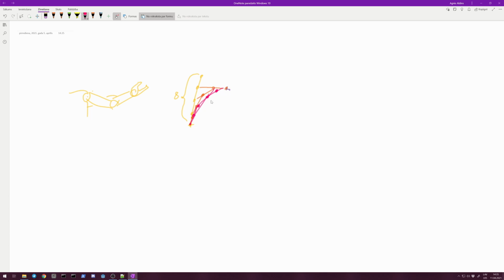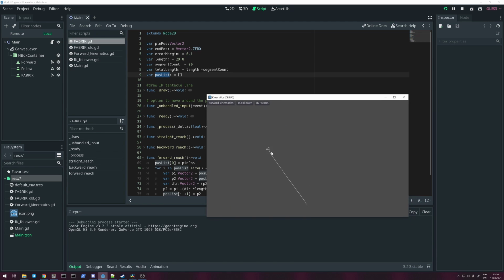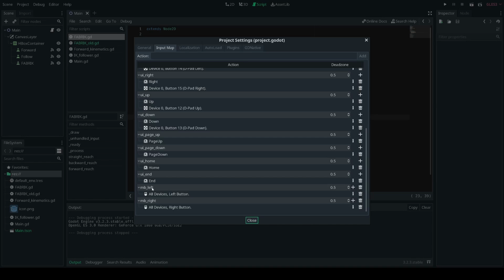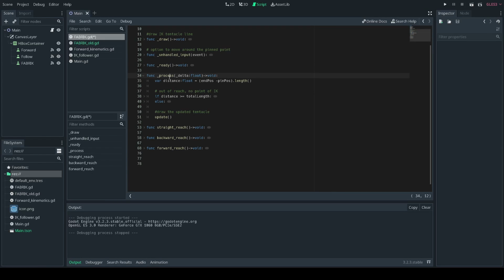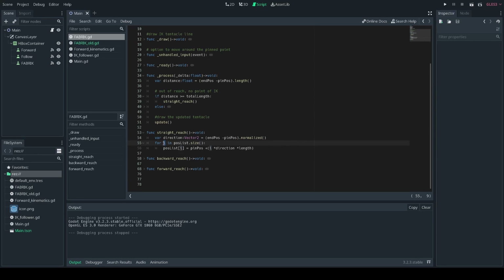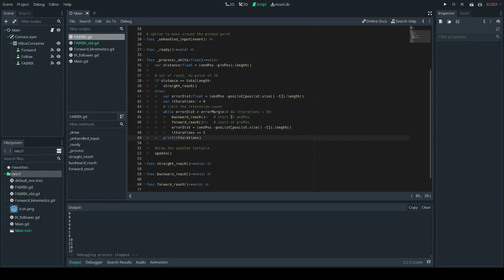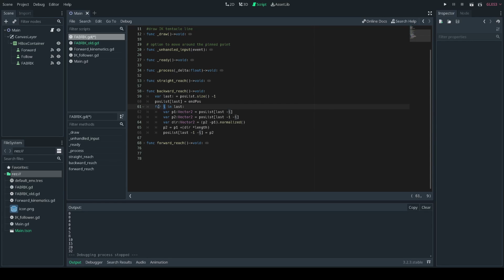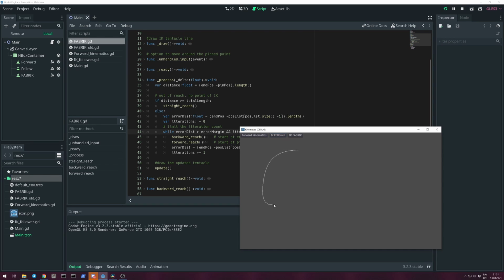[Godot and ... ] Inverse Kinematics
0:00 Intro
1:04 Algorithm explanation
5:30 Example project
5:43 Code
6:50 Drawing segments
7:20 Input
8:04 Initialization
9:03 Update loop
10:04 straight reach
10:43 FABRIK
12:42 Backward reach
13:53 Forward reach
14:04 Outro